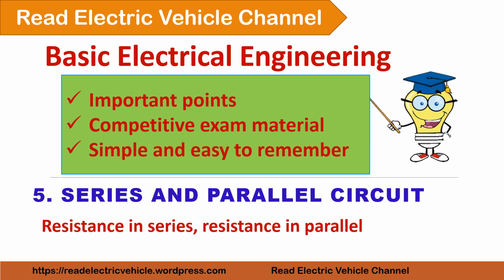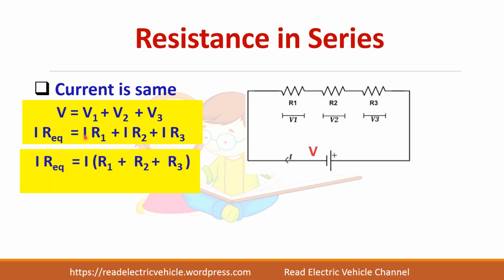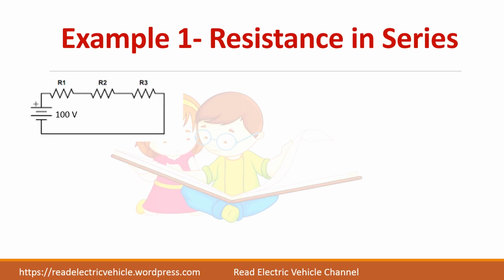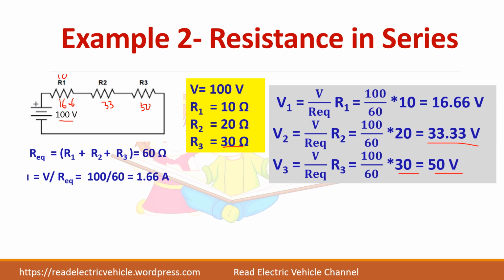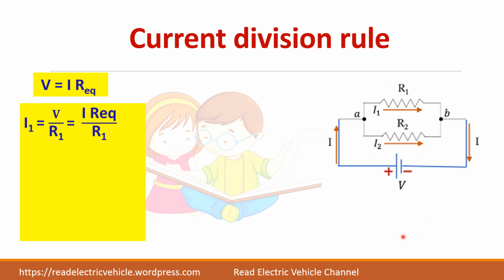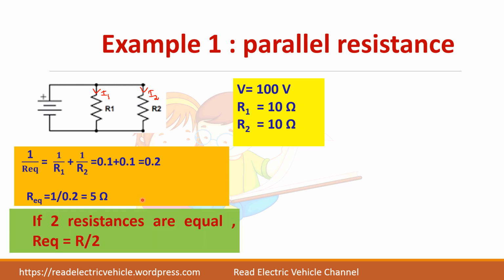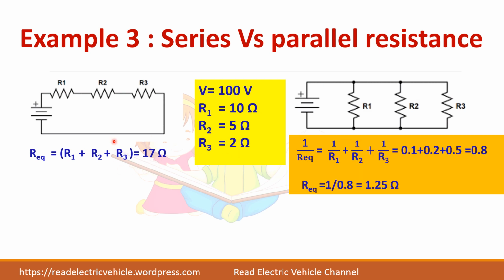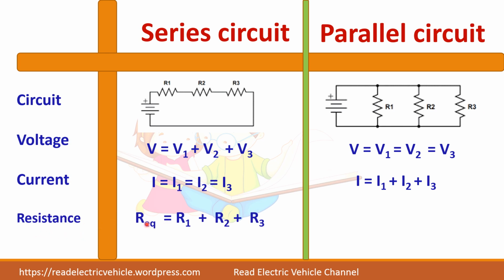ch 5. Resistance in Series and Parallel/Series Vs parallel circuit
difference  between series and parallel circuit. Voltage division rule and current division rule.